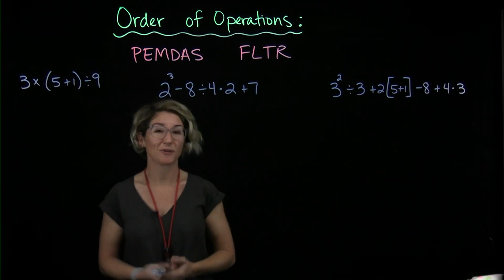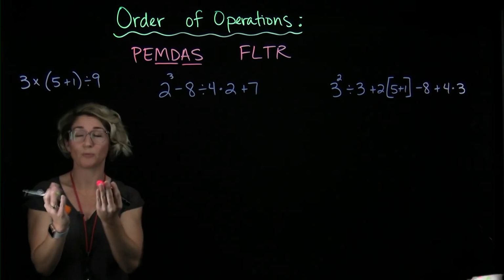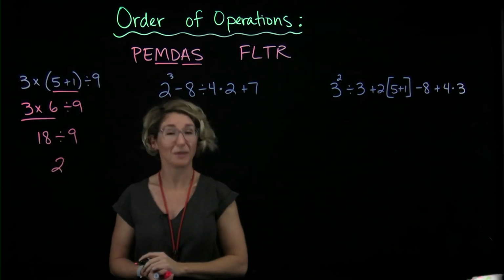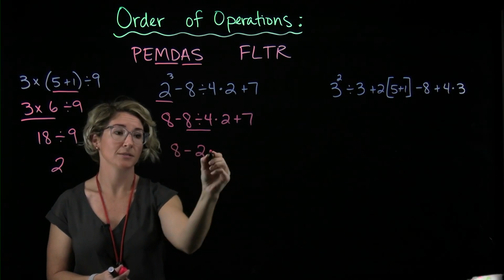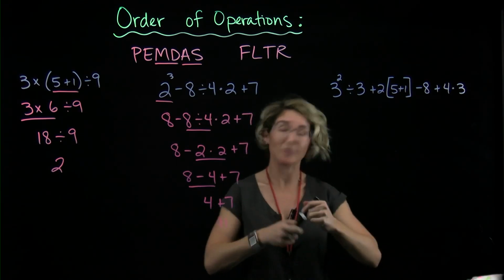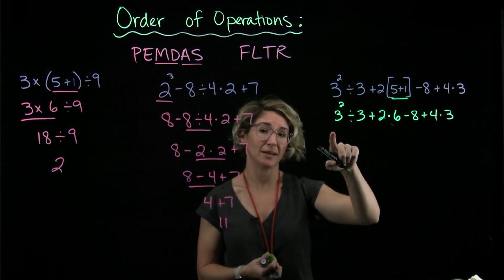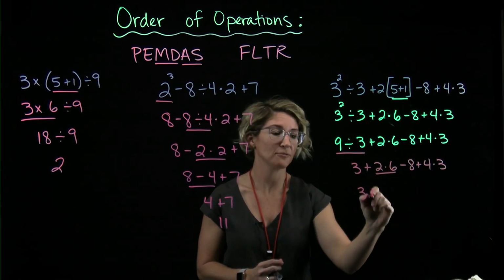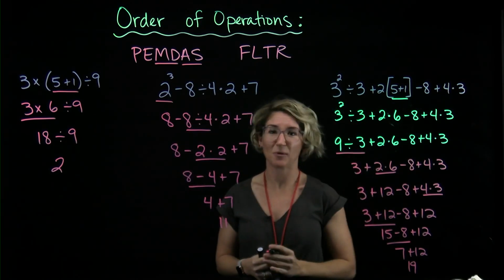Order of Operations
This video reviews how to simplify expressions using order of operations.